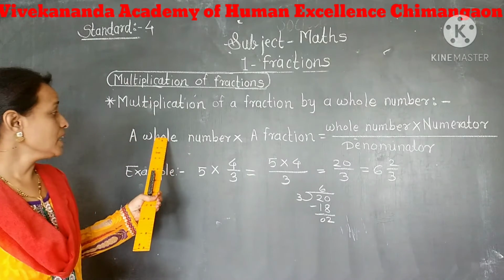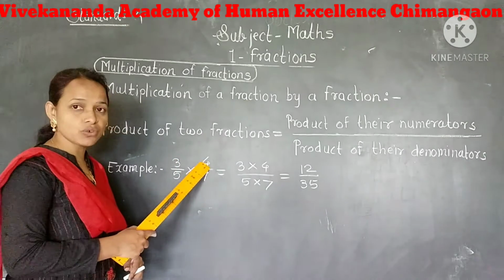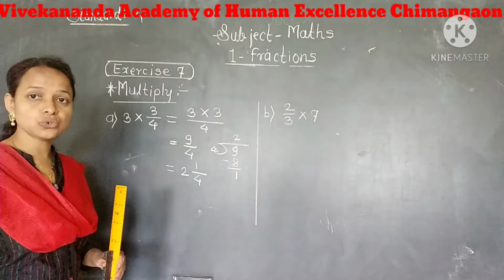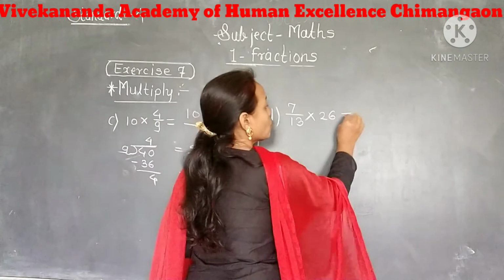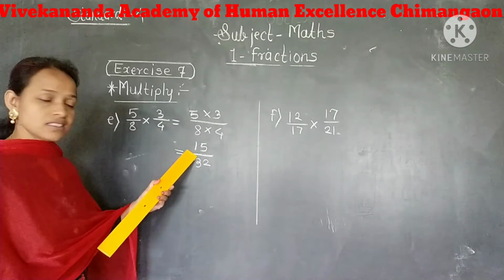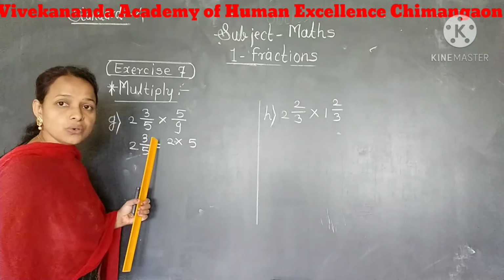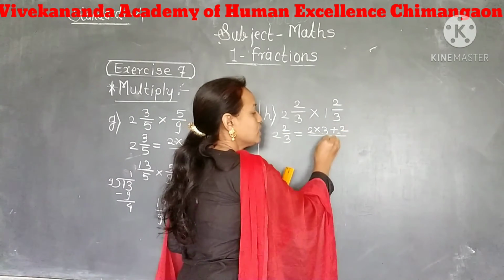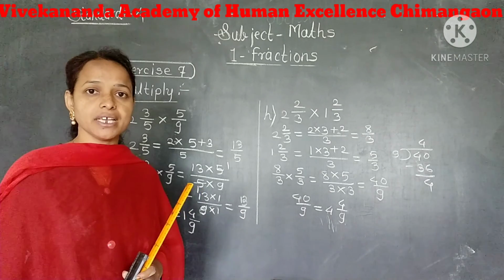Std 4,Maths,1 Fractions, Multiplication of fractions, Exercise 7 1080p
Explanation & example